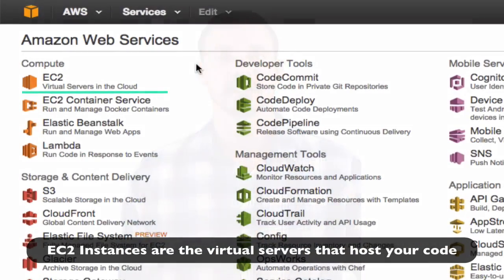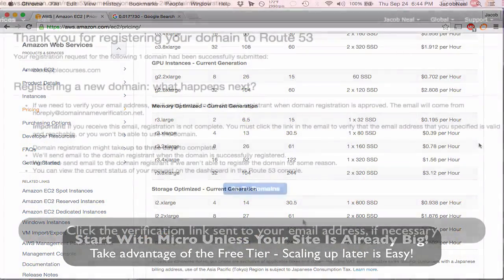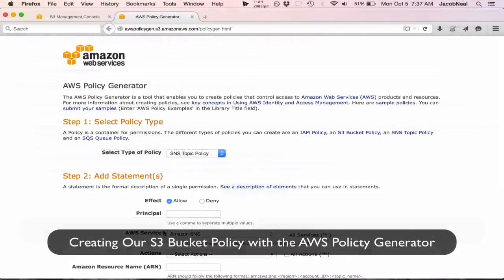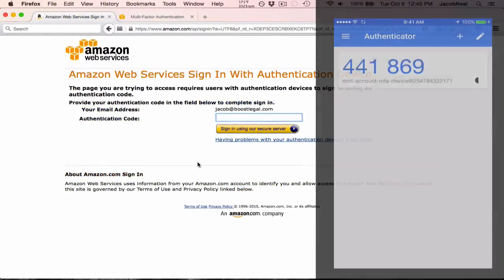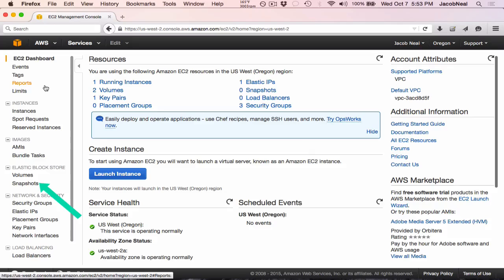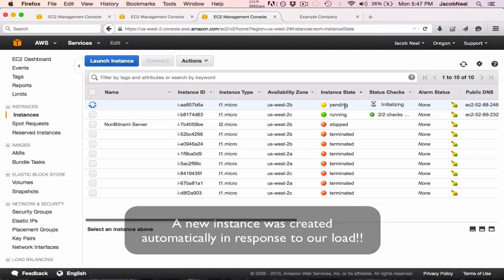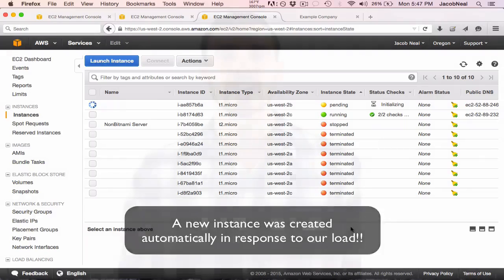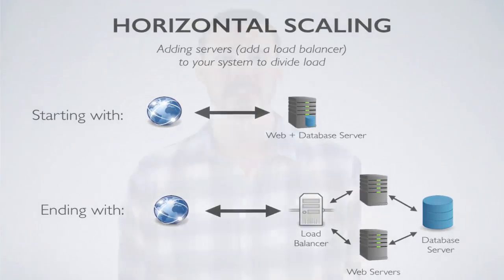Amazon Web Services For Entrepreneurs Course